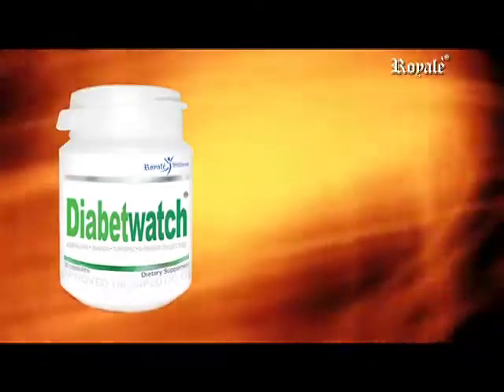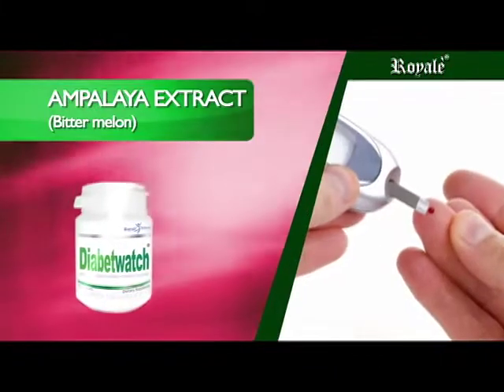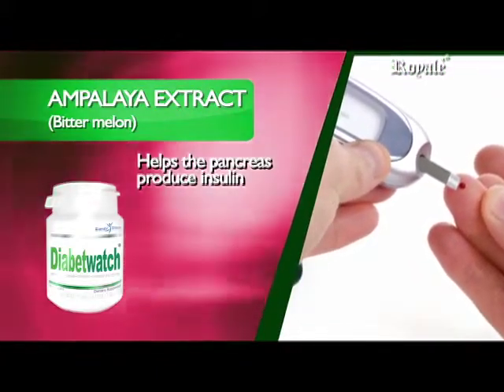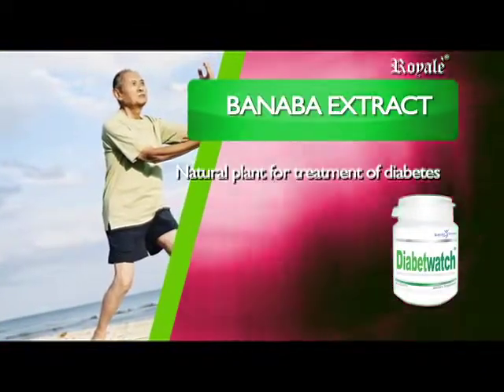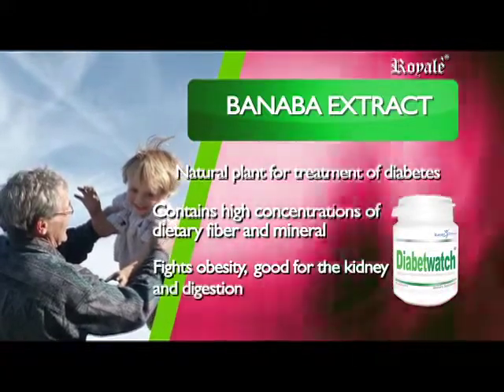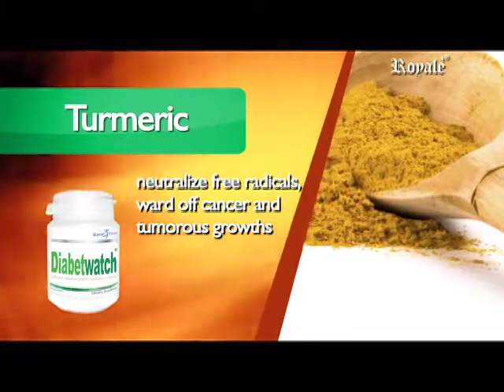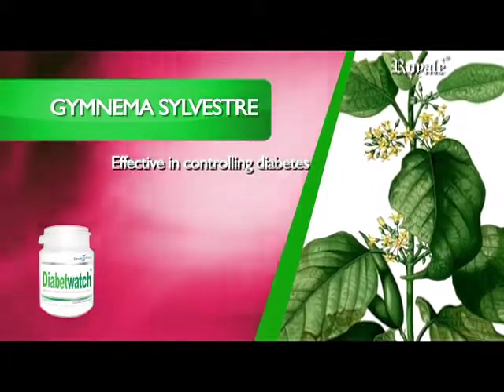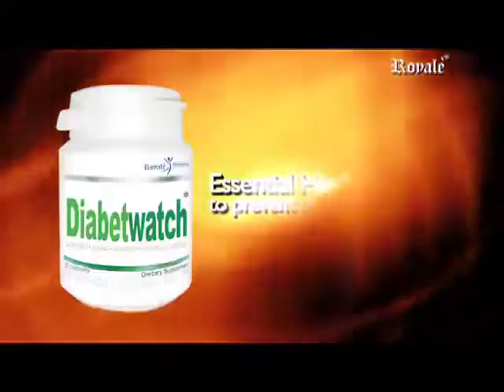Diabetwatch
For distributorship inquiries, product orders and others call/txt 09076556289

*AVAILABLE in Philippines, Taiwan, Dubai, Abu Dhabi, Singapore, Qatar, London, and other countries
**Open for Distributorship